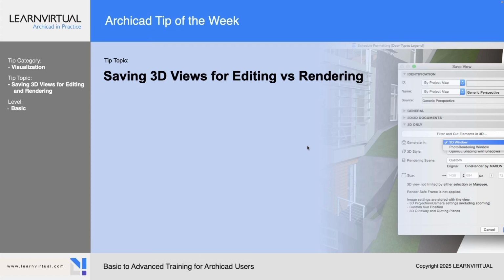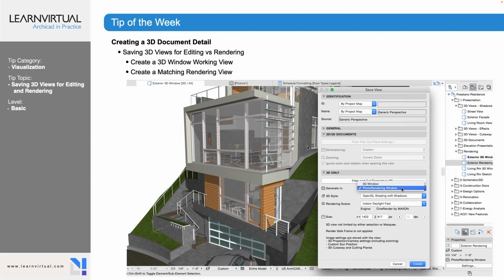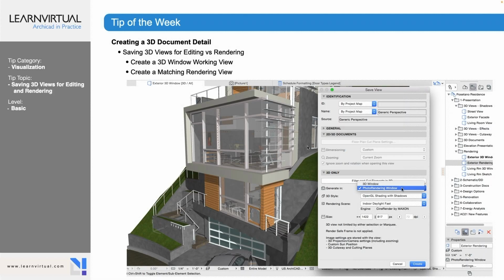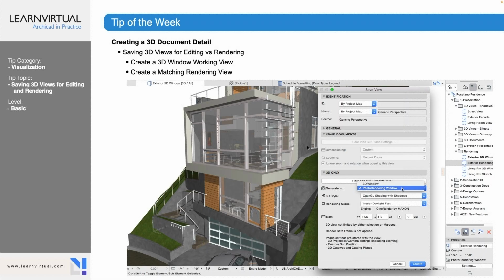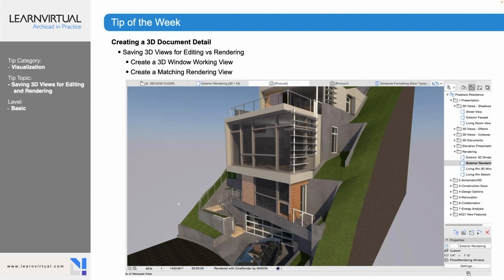3D Document Detailing in Archicad! 🏗️✨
🌟 Unlock Your Archicad Potential! 🌟

Join us in this step-by-step tutorial as we dive into the world of 3D document detailing in Archicad! 🏗️✨ Whether you're a beginner or looking to refine your skills, this video will guide you through creating stunning 3D documents that elevate your architectural presentations.

👉 What You'll Learn:
- Essential tools and techniques for 3D detailing
- Tips for enhancing your document's visual appeal
- How to effectively communicate your design ideas